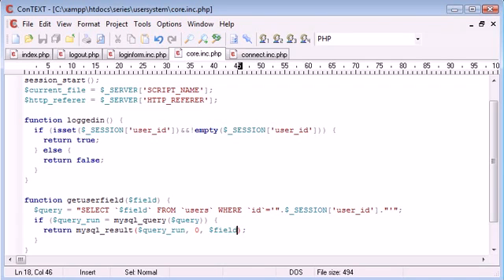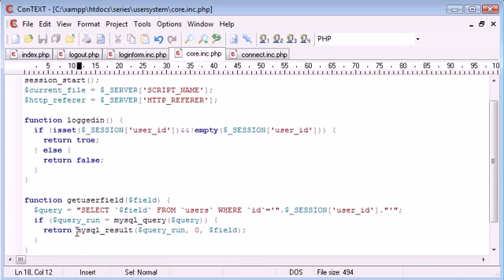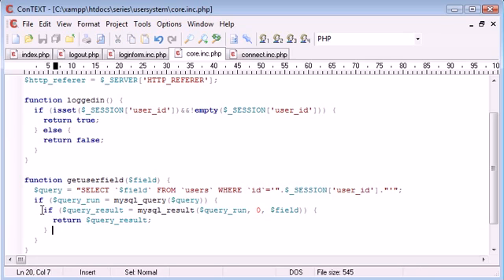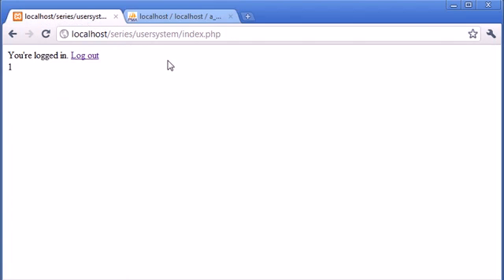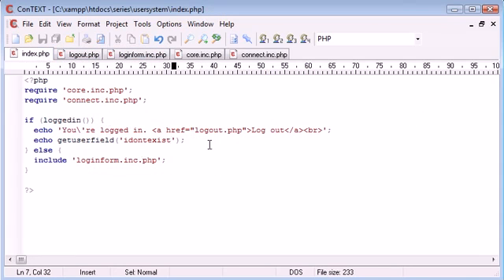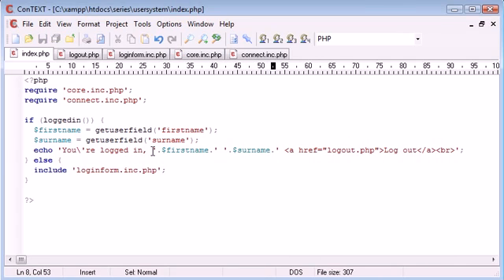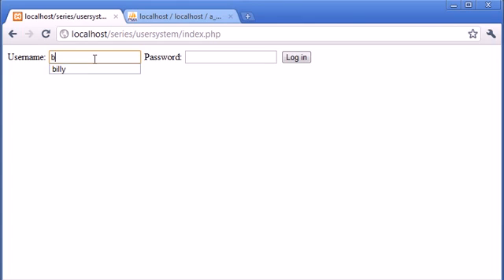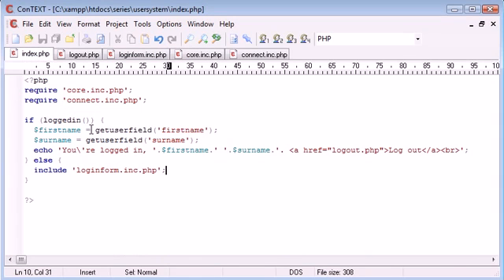Beginner PHP Tutorial 142 Getting User Data Part 2 YouTube 2017